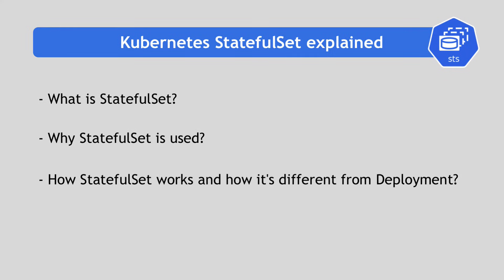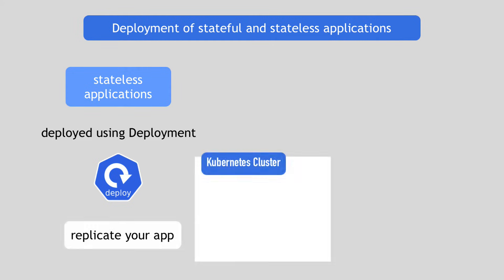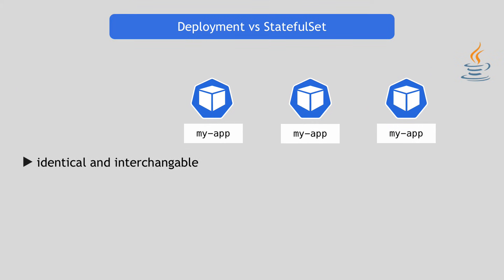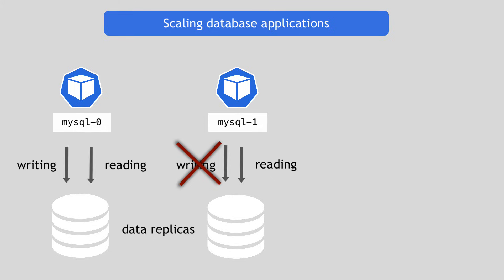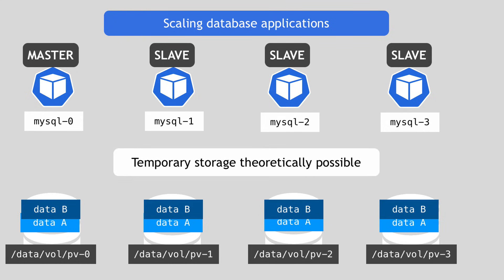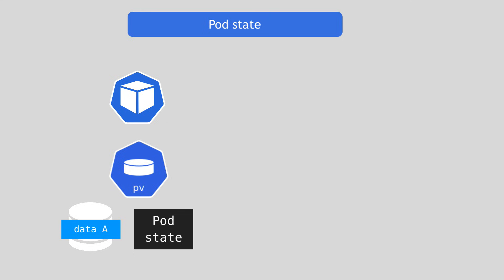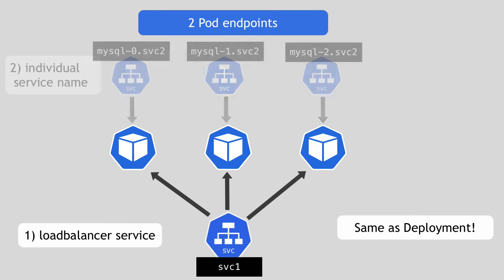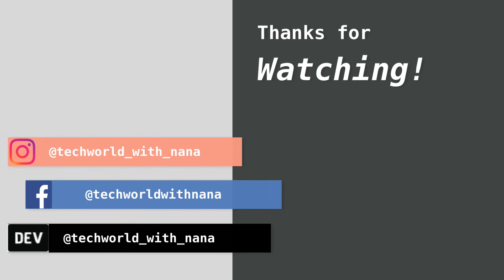Kubernetes StatefulSet simply explained | Deployment vs StatefulSet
StatefulSet Kubernetes | Understand what StatefulSet in Kubernetes is and how it works

In this Kubernetes StatefulSet tutorial, I explain the difference between Deployment and StatefulSet.
I also show you how to deploy databases using StatefulSet component.

Kubernetes StatefulSets are used to deploy specifically stateful applications. In order to understand how StatefulSet works, you first need to understand how database clusters work, as well concepts of Kubernets StatefulSet vs Deployment.

While StatefulSet is used for stateful applications, Deployment component is used to deploy stateless applications. So the question is: what is the difference between Deployment and StatefulSet components?

Pods deployed by Deployment are identical and interchangeable, created in random order with random hashes in their Pod names.
In contrast to that, the Pods deployed by StatefulSet component are NOT identical. They each have their own sticky identity, which they keep between restarts and each can be addressed individually. Thus, they can't be created or deleted at the same time or in any order.

How these identities are created and why its so important, I explain in detail in this video.

0:00 - Intro
0:07 - What is StatefulSet? Difference of stateless and stateful applications
1:57 - Deployment of stateful and stateless applications
3:42 - Deployment vs StatefulSet
5:40 - Pod Identity
6:14 - Scaling database applications: Master and Slave Pods
10:15 - Pod state
11:40 - Pod Identifier
13:17 - 2 Pod endpoints
14:27 - Final note - replicating stateful apps
15:26 - What we covered and what to learn next

Also please let me know what you want to learn about Docker & Kubernetes or another technology.